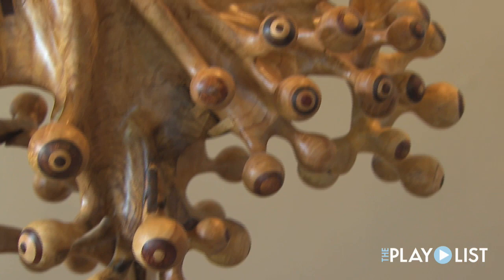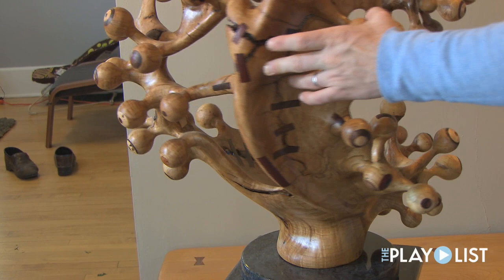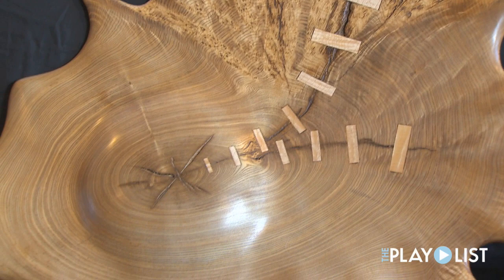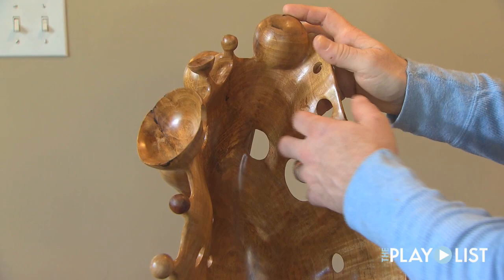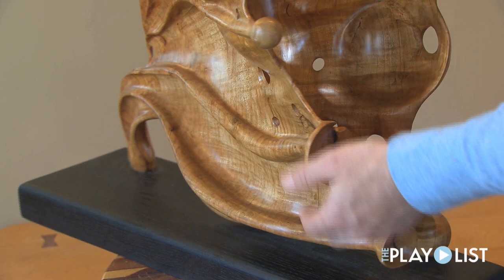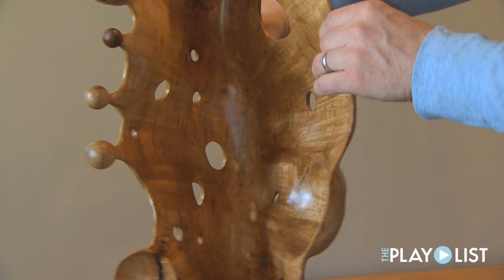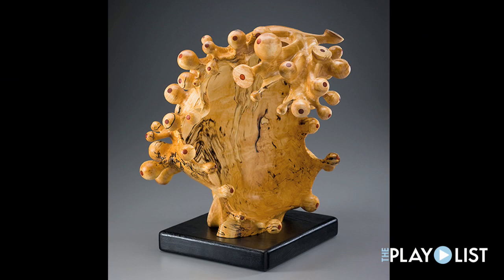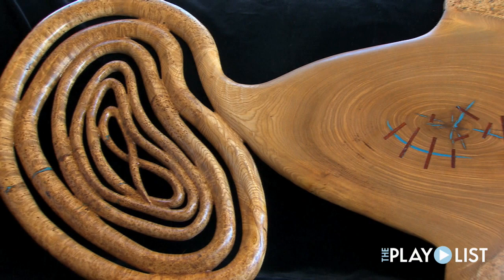Tim Byrns, Sculptor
Tim Byrns patiently carves organic sculptures out of wood burls.  His work was recently featured on The PlayList, WDSE.